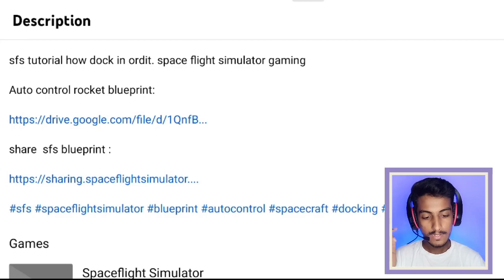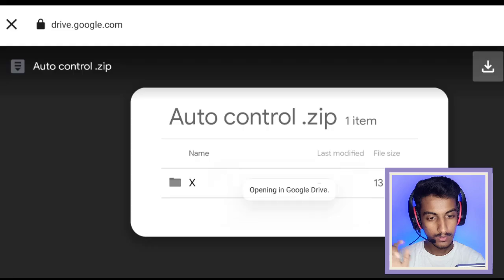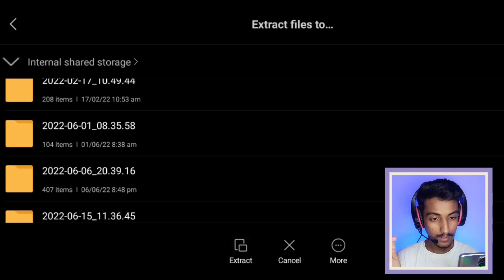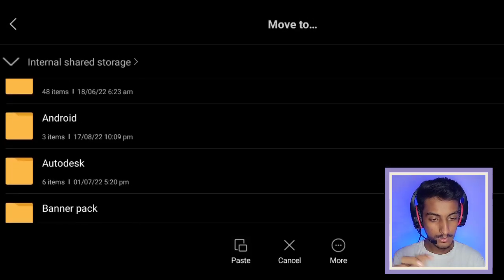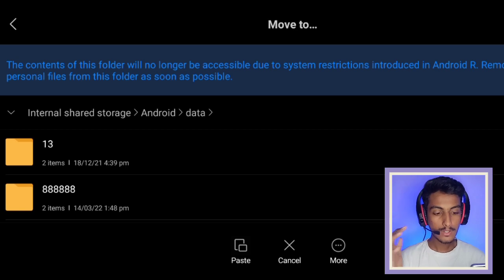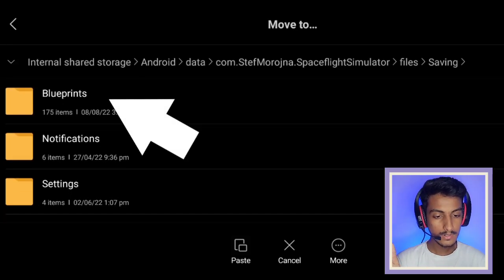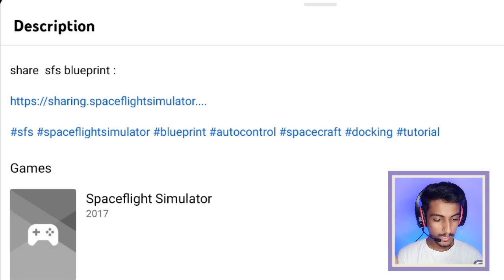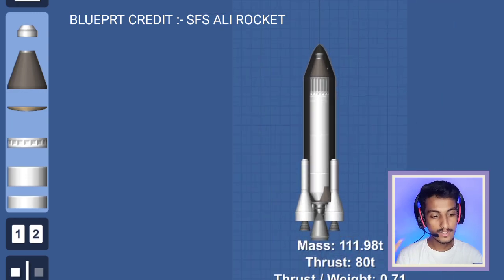How to load blueprints in spaceflight simulator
How to download blueprints in spaceflight simulator
sfs blueprints
how to download blueprints in sfs
free blueprints in sfs
how to install blueprints in sfs

thumbnail :- link to star